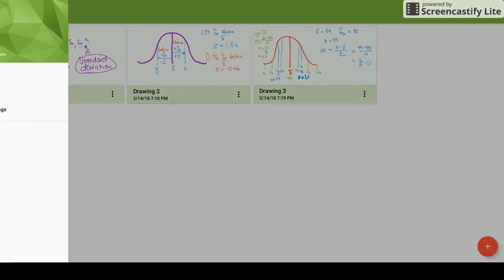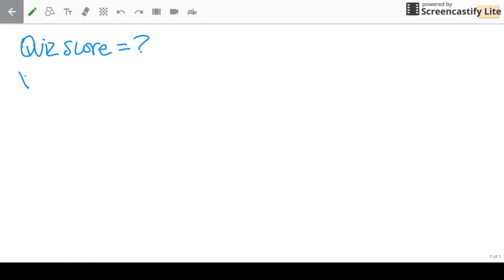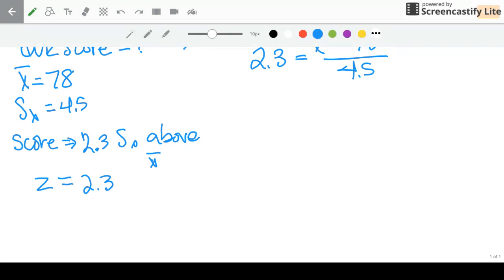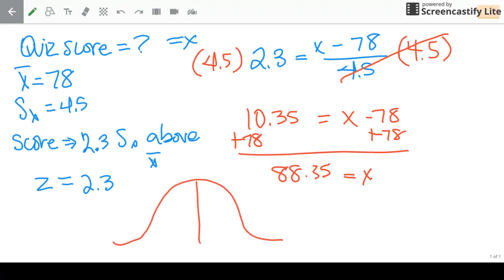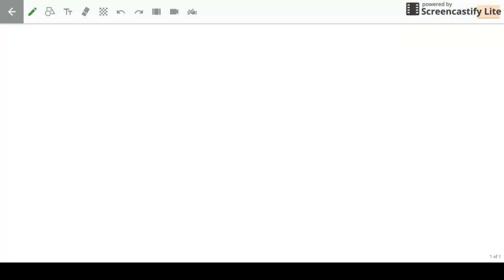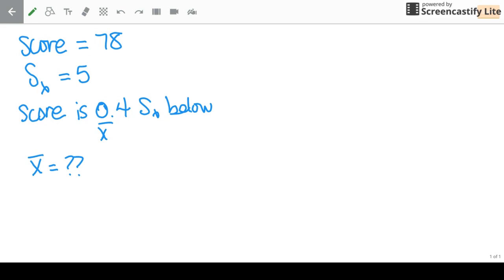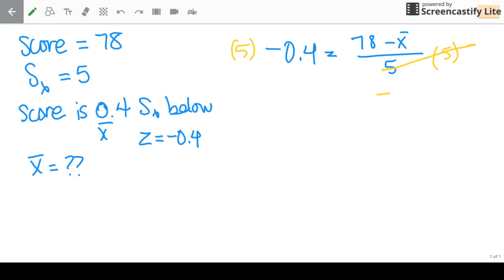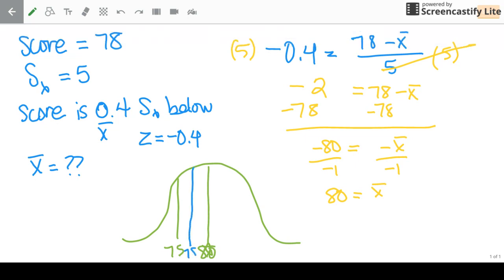Finding another value given zscore